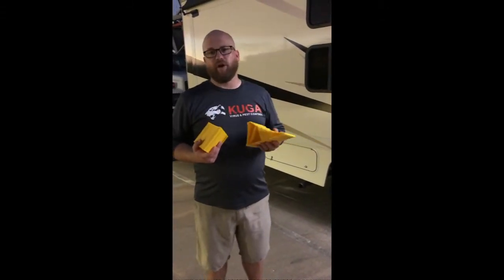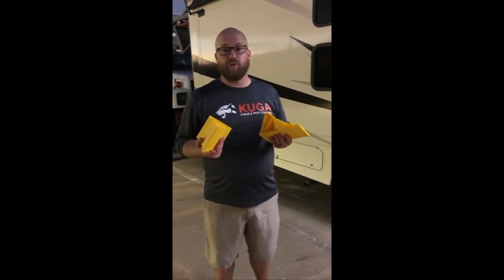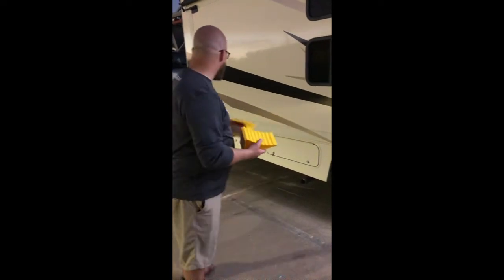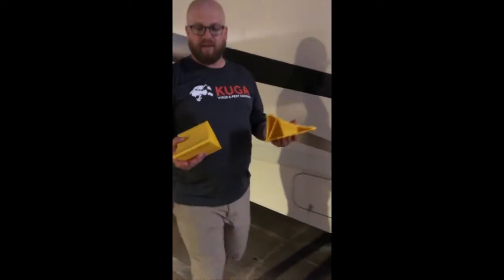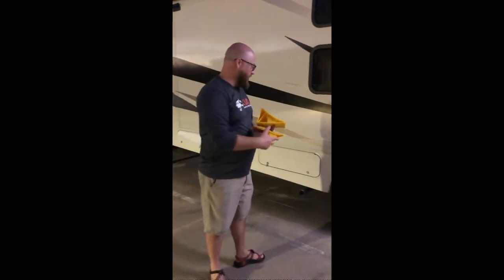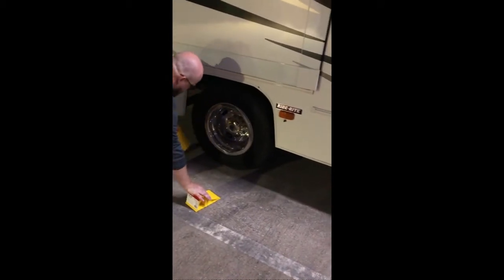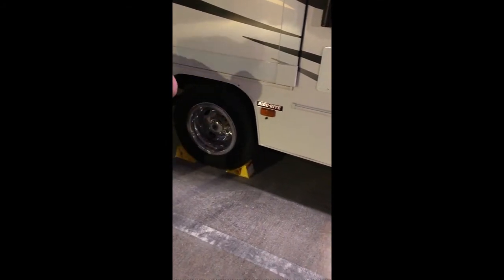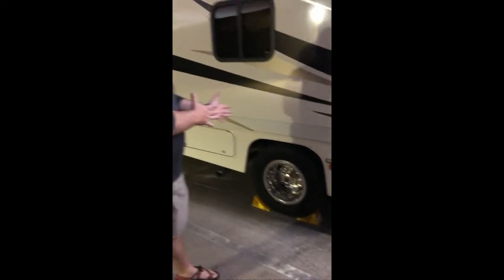How to use RV Wheel Chocks on Coachmen Freelander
This video explains the need for and use of wheel chocks on the RV.